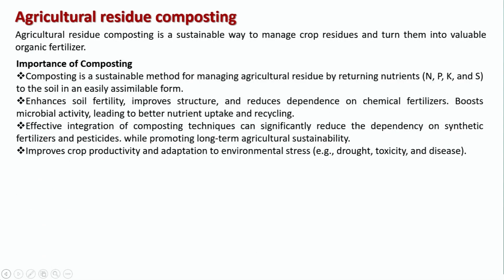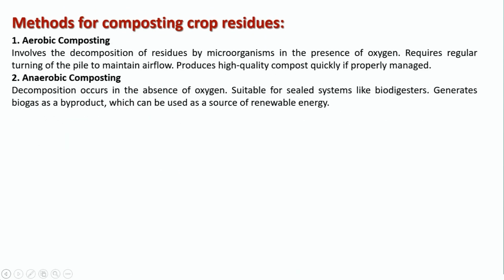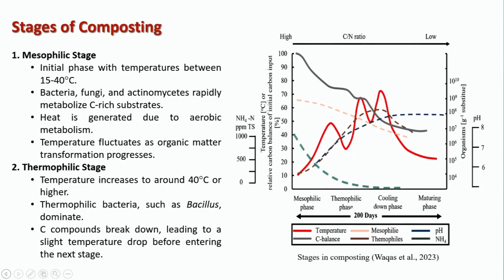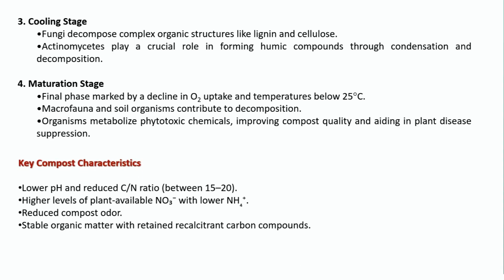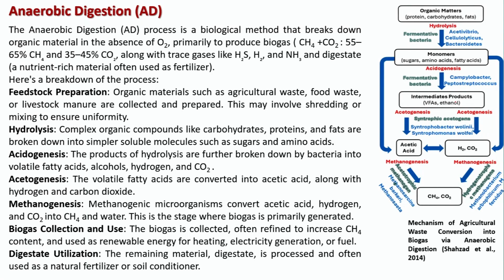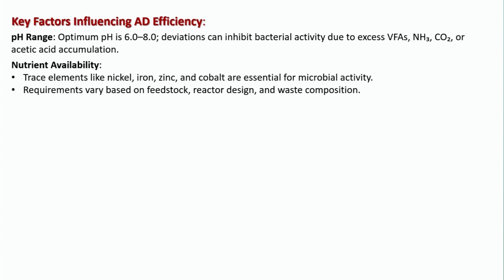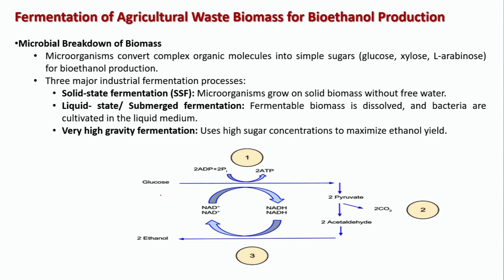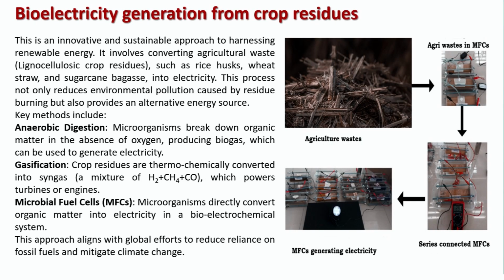Lecture 24: Agricultural Residue Composting